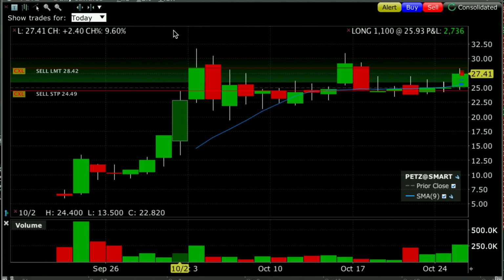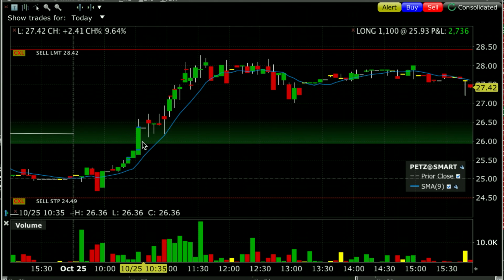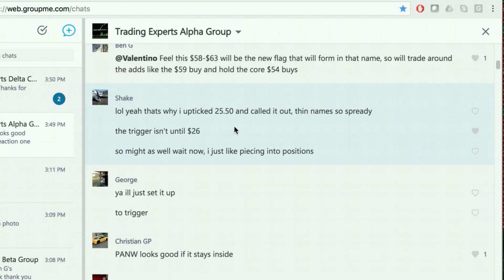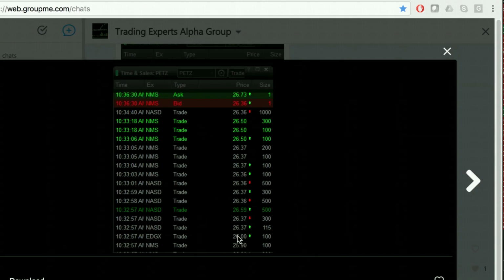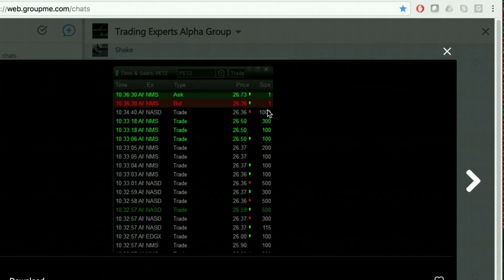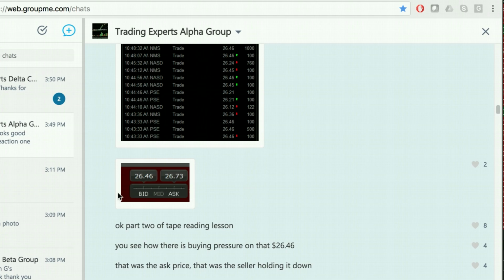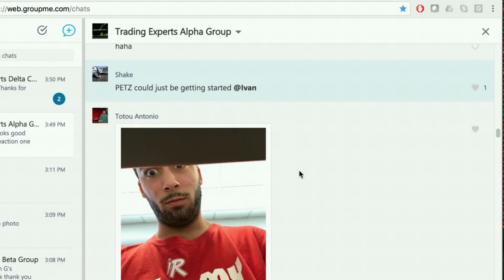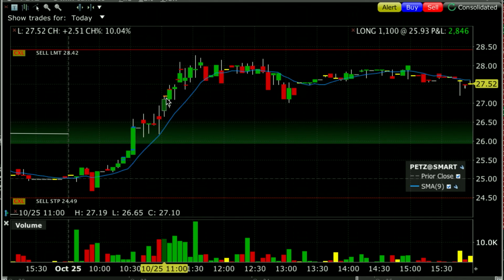Swing Trade Review: PETZ Tape Reading Tips!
In this video we use our PETZ trade as an example of how to use tape reading skills to give you the signals you need to put on winning trades